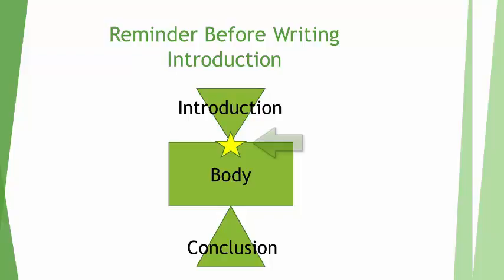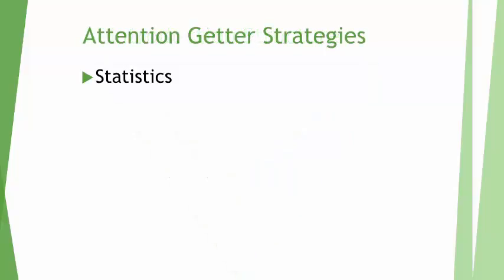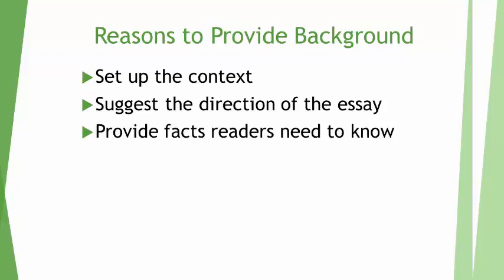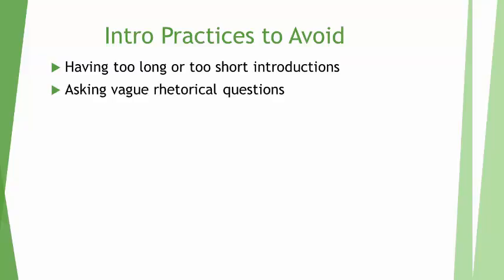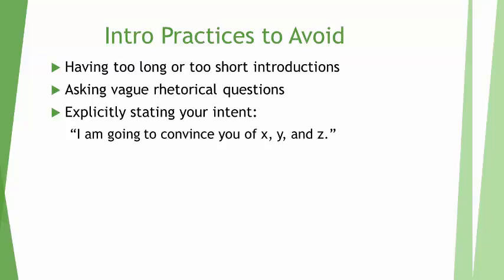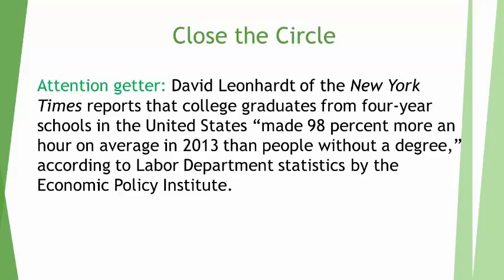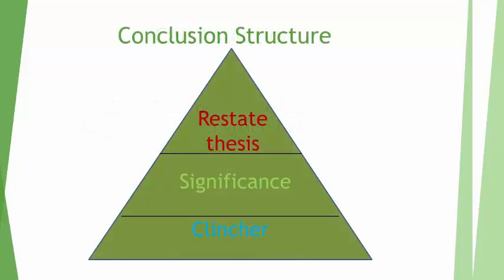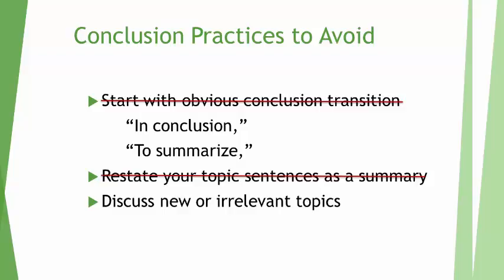Paragraphs: Intros and Conclusions